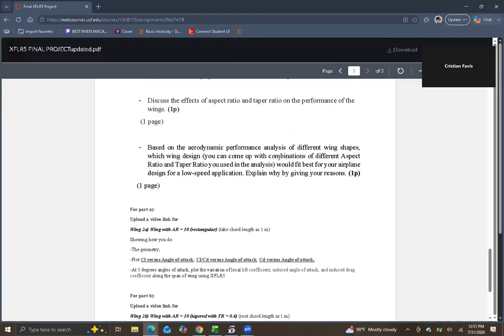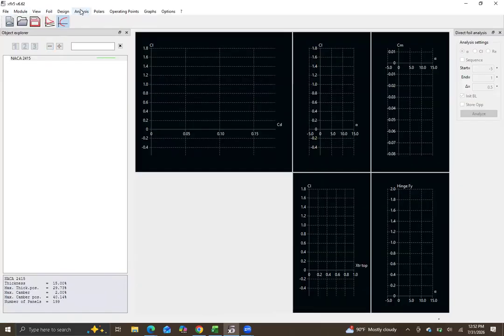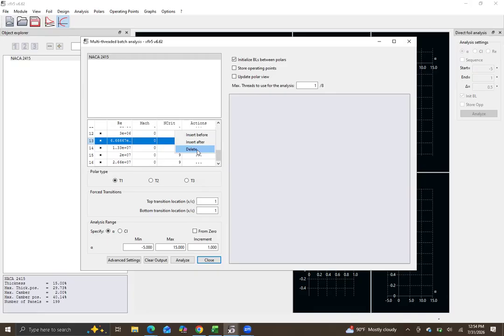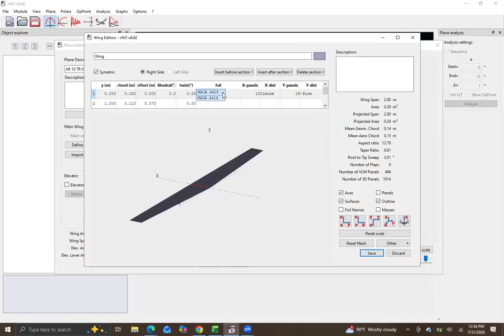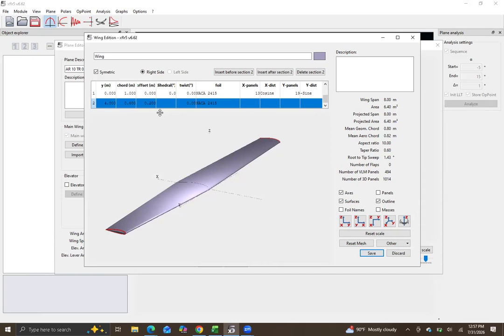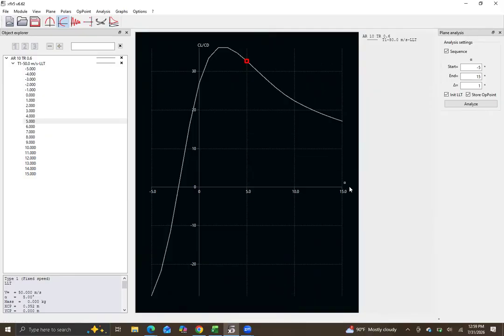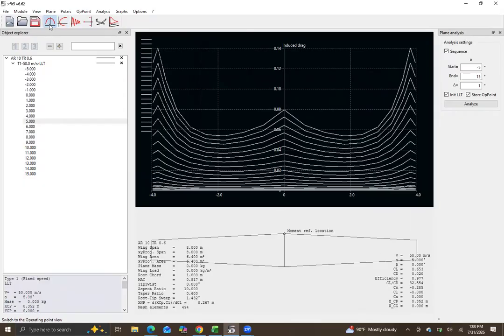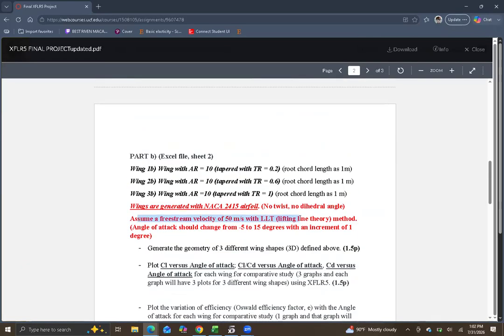XFLR5 Final Project Part B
Dr. Ozbay
Final Project
NACA 2415 Wing with Aspect Ratio 10 and Taper Ratio 0.6